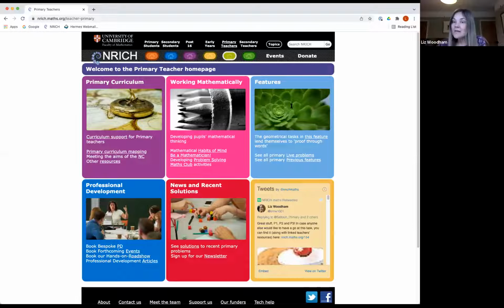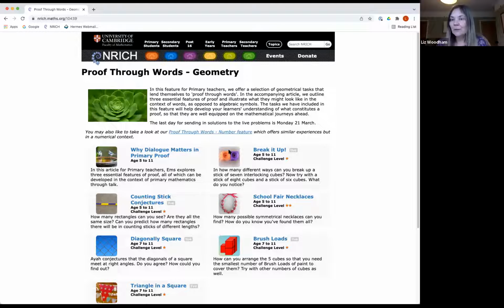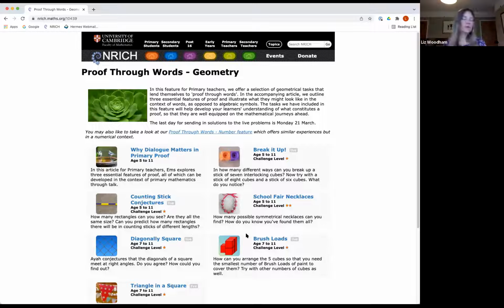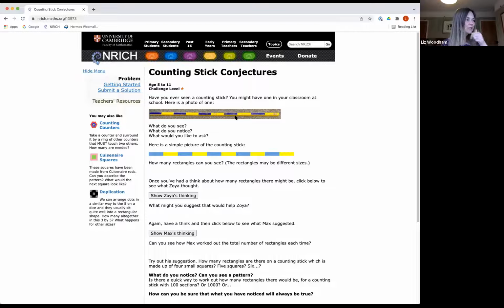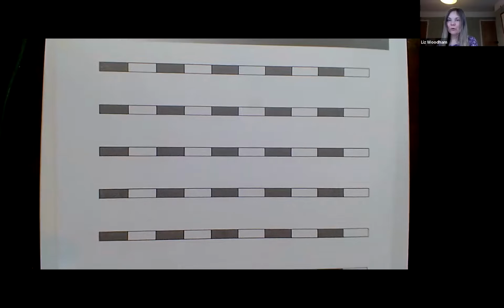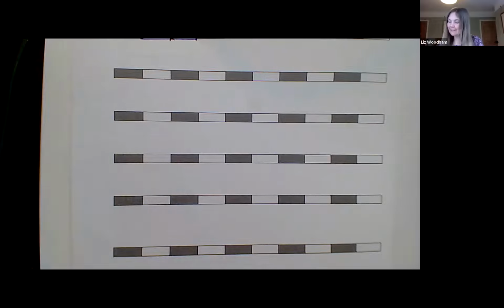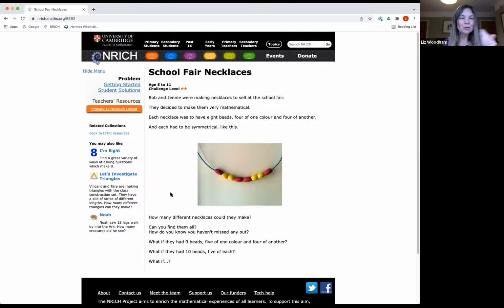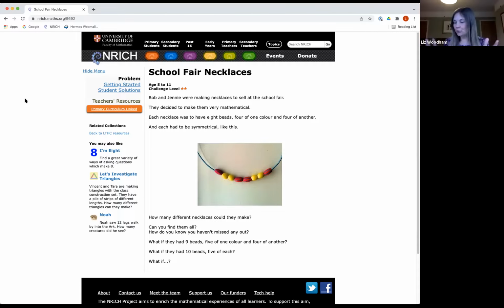NRICH Primary Live - March 2022